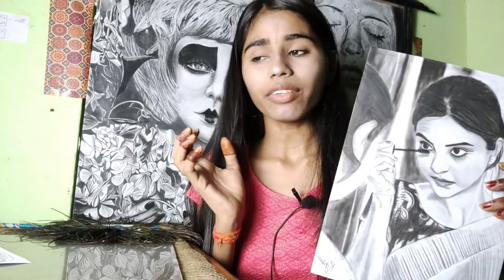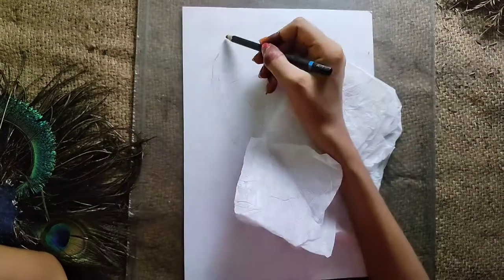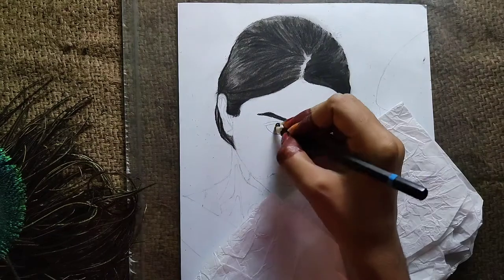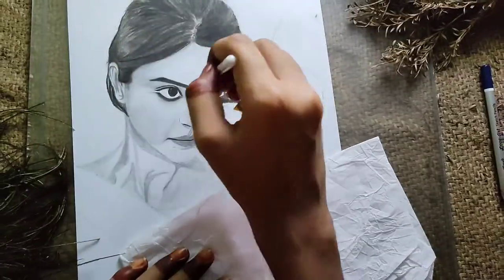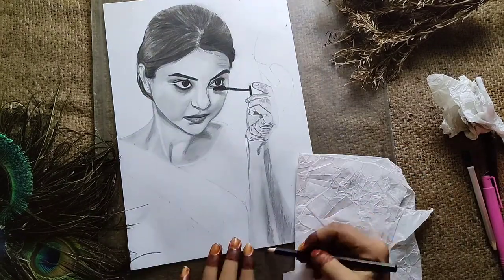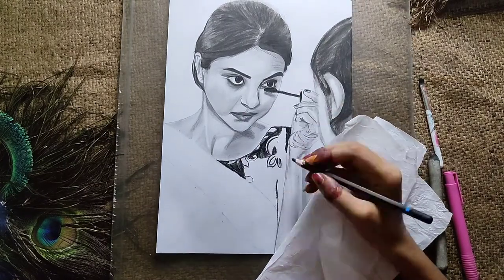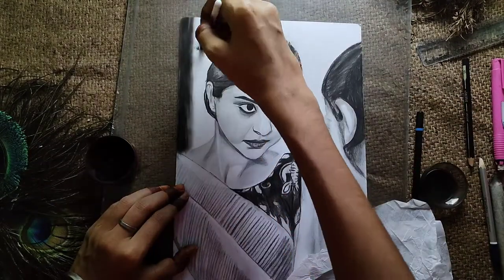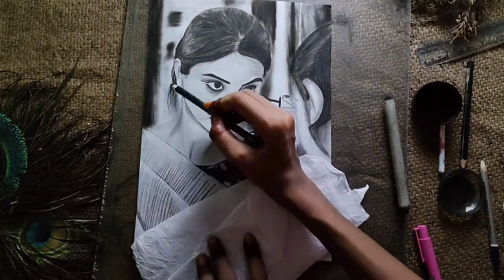How To Draw girl Bengali actress SOLANKI ROY @hoichoi Tutorial beginner FOR ARTIST PRIYA PREETI ARTS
Materials used :-

Graphite pencils
Mechanical Eraser
Tissue paper
Paper stamp
Charcoal Powder
Brush

MATERIAL'S LINK:-

Brustro Graphite Pencil :-

Brustro Graphite (10B-2H) Pencil

Paper Stump :-

Mechanical Eraser:-

Electric Eraser:-

Charcoal Stick :-

Pencil Eraser:-

No Copyright Song

I hope you got something out of this tutorial.

How to draw realistic portrait
How to Do detailing in sketches
How to improve in sketching